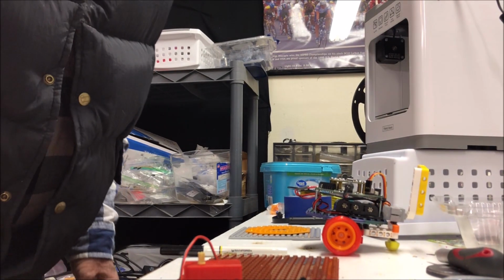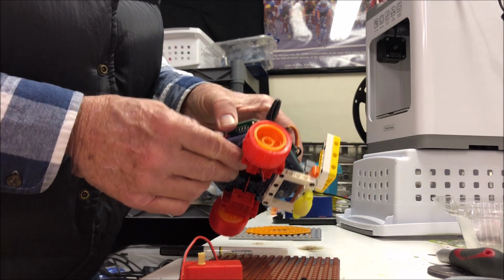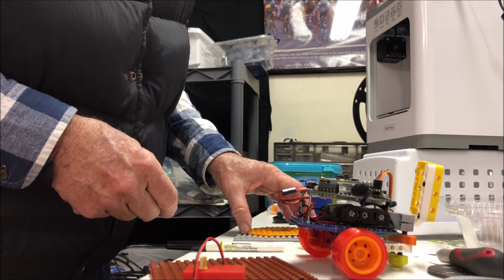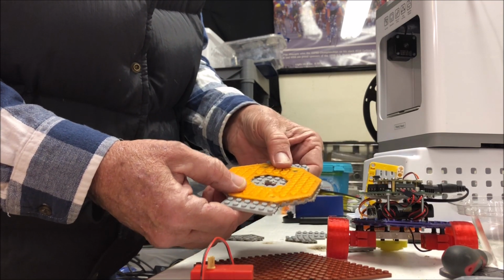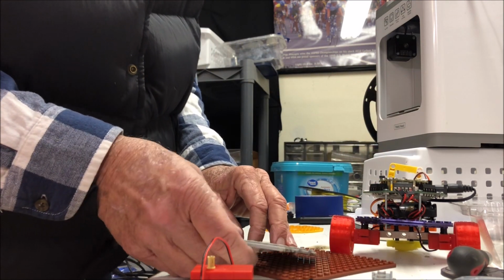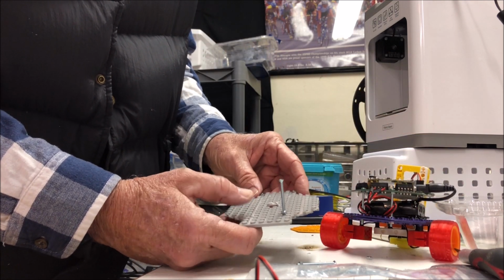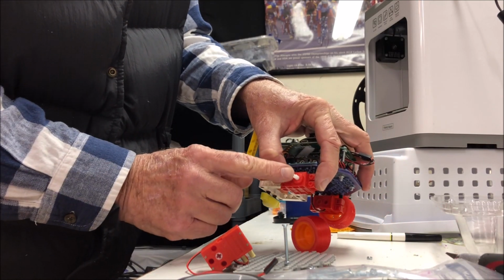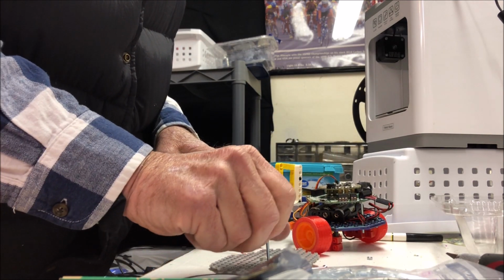LEGO Type Dollar Tree Base Plate for CPX Robot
Circuit Playground Express (CPX) on top of Adafruit Crickit Motor Driver Board. We have re-designed the Ruiz Brothers 2 wheel bot car so that NO 3D printing is necessary. We use a baseplate from the dollar store for $1.25 and cut it and drill holes that match the Crickit board. We use red GeekServo DC motors and glue black LEGO technic pins into 'tubes' or anti-studs for each motor.